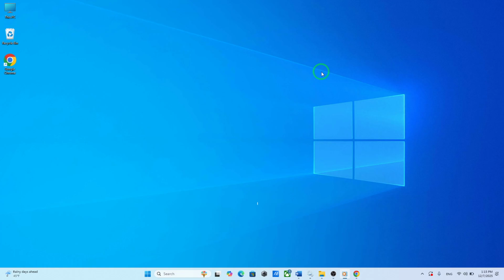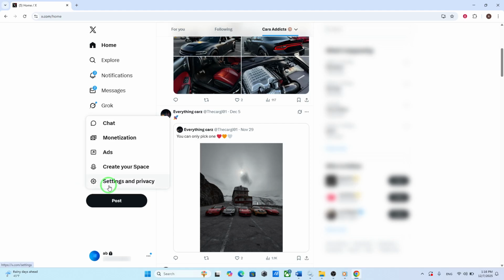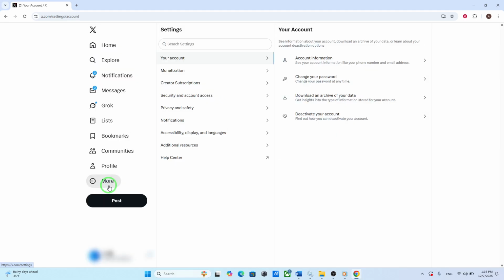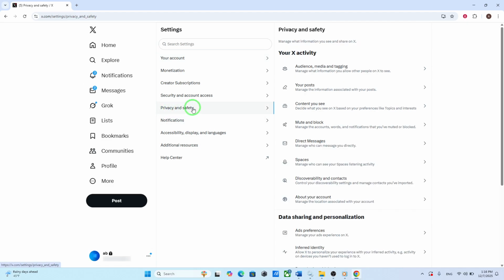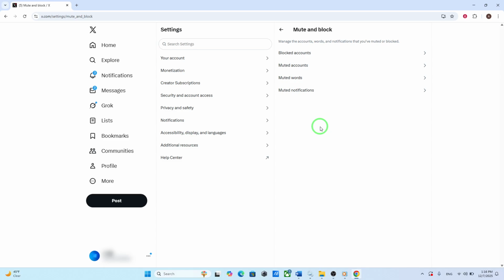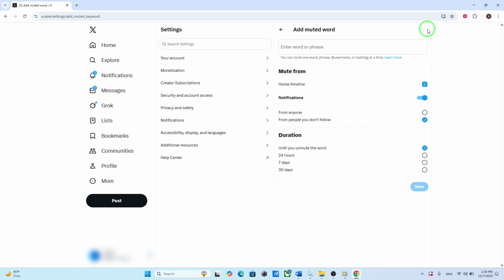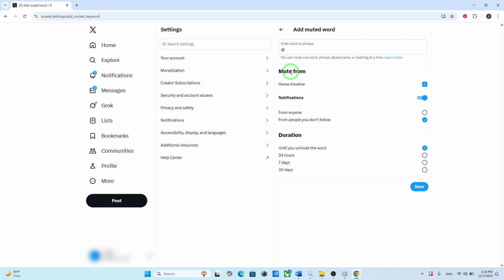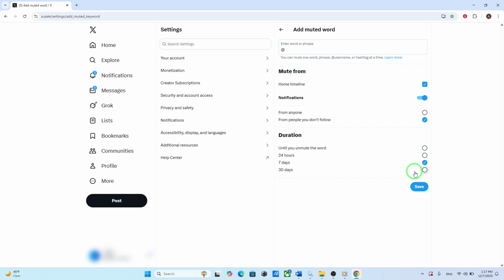How To Mute Username From Unfollowing Accounts On X (Twitter) Web On PC (New Update)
Learn how to mute a username from unfollowing accounts on X (Twitter) Web using your PC with the latest update. This quick guide walks you through the steps to control unwanted usernames and keep your timeline cleaner.

1. Open x.com

2. Click on the more icon

3. Go to your Settings and privacy, then Privacy and safety

4. Go to Mute and block

5. Enter to Muted words, then click the plus icon

6. Enter the username you’d like to mute after adding “@-”

7. Fill the fields (Mute from, Duration)

8. Choose From people you don’t follow, click on Save

Chapters:
00:00 Intro
00:12 Soultion
01:05 Outro